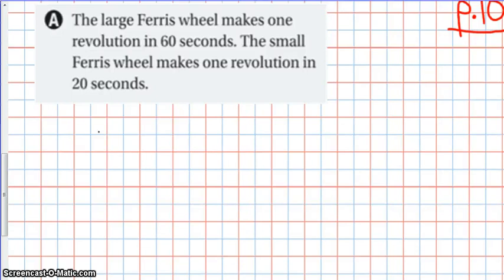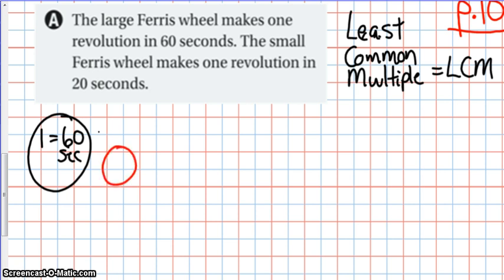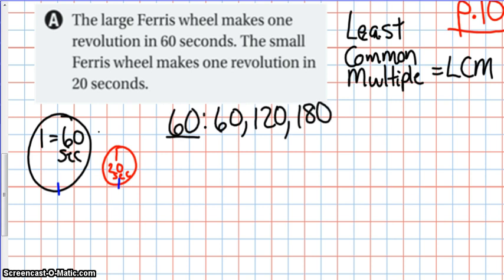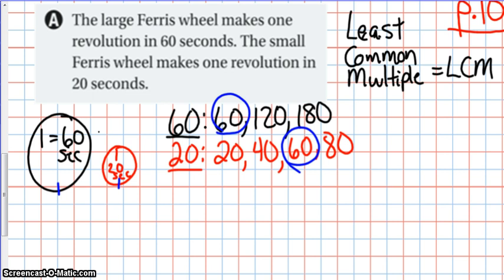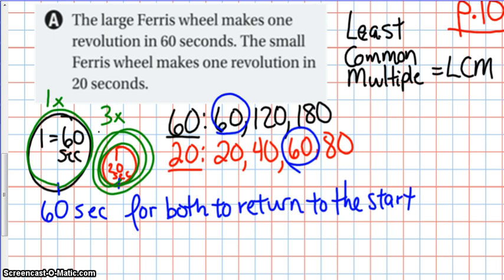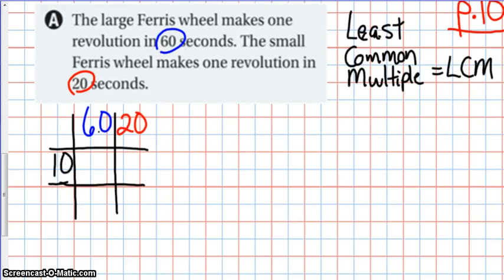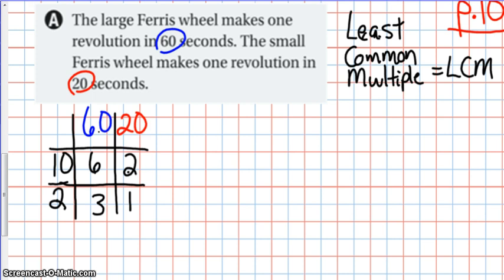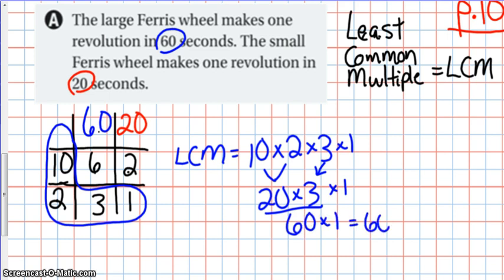PT Inv 2 1 LCM